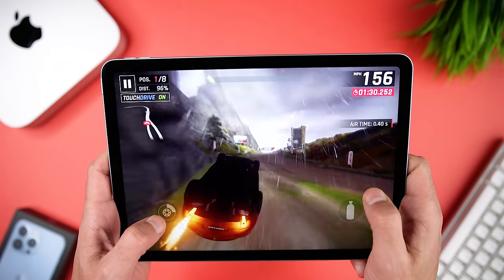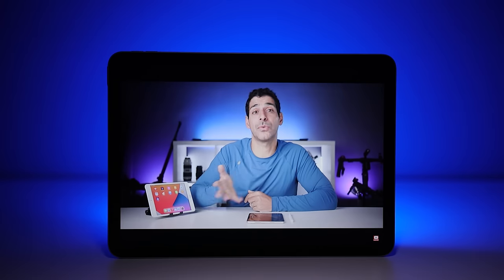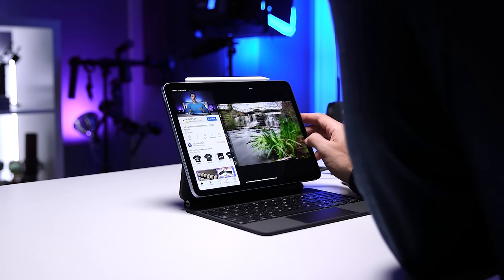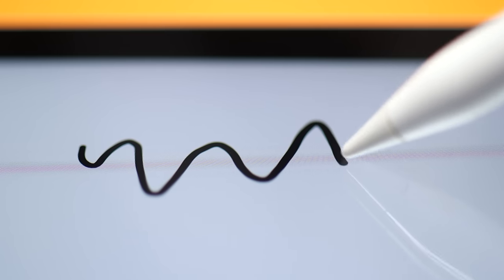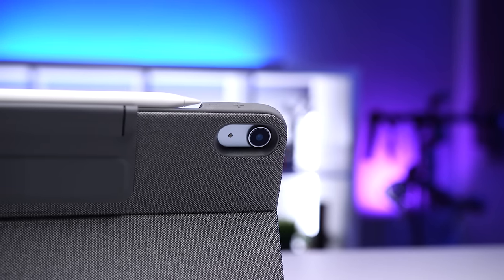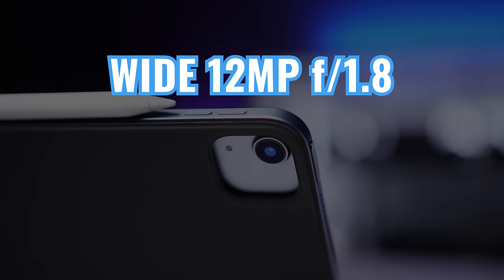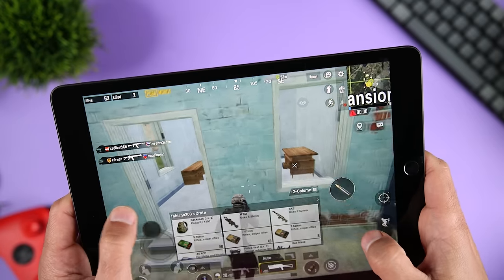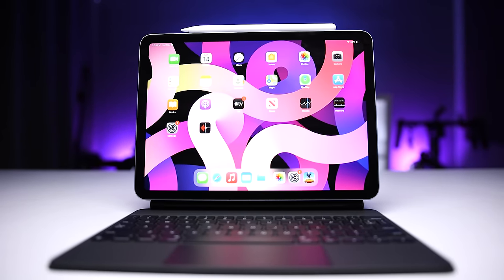STILL AMAZING? iPad Air 4 One Year Later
Should you buy the iPad Air 4 in 2021? Is the iPad Air 4 still worth it? When I first got the iPad Air 4, I thought it was amazing - but now, after a year of use, and with 4 newer iPads released - is this still an iPad that you should consider buying - or is it too late, and you’re better off choosing something else?